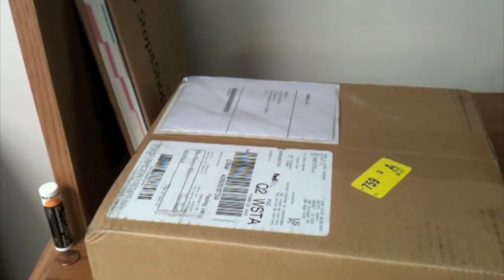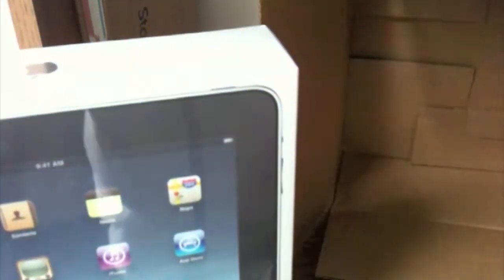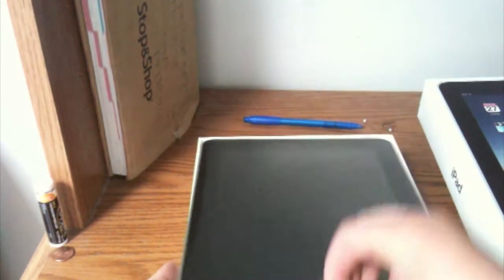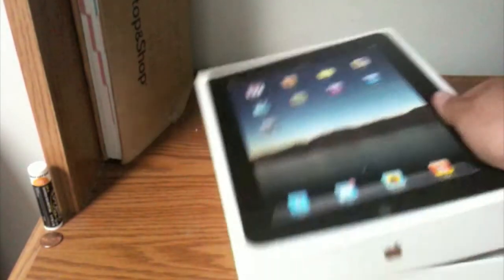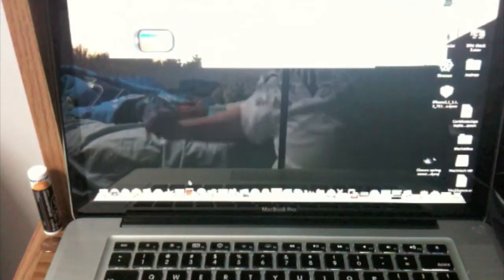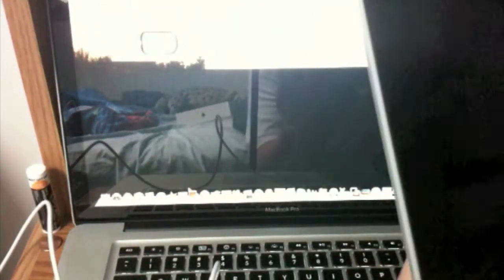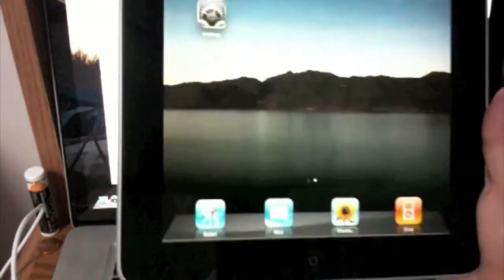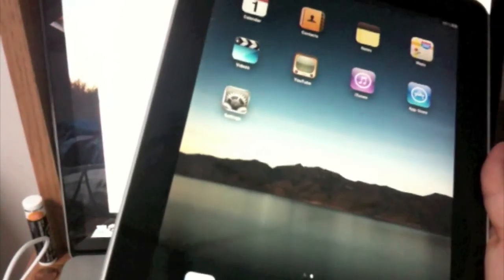Unboxing of my ipad 3g 64gb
finnally after waiting two weeks i got it! Camera kit and apple case coming soon
The high-resolution, 9.7-inch LED-backlit IPS display on iPad is remarkably crisp and vivid. Which makes it perfect for web browsing, watching movies, or viewing photos. With iPad, there is no up or down. It's designed to show off your content in portrait or landscape orientation with every turn. And because it uses a display technology called IPS (in-plane switching), it has a wide, 178° viewing angle. So you can hold it almost any way you want and still get a brilliant picture, with excellent color and contrast.The A4 chip inside iPad was custom-designed by Apple engineers to be extremely powerful yet extremely power efficient. The performance is unlike anything you've ever seen on a touch-based device. Which makes iPad fantastic for everything from productivity apps to games. At the same time, the A4 chip is so power efficient that it helps iPad get up to 10 hours of battery life on a single charge. And iPad is available with a choice of 16GB, 32GB, or 64GB of flash storage,4 giving you lots of room for your photos, movies, music, apps, and more.